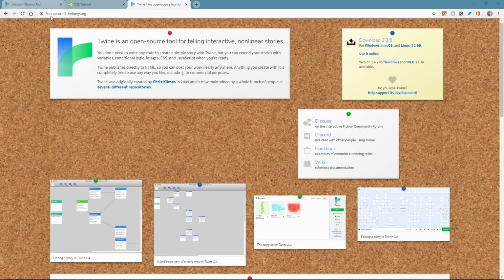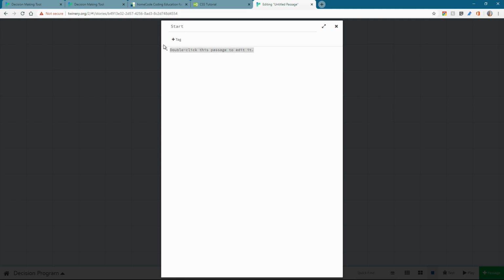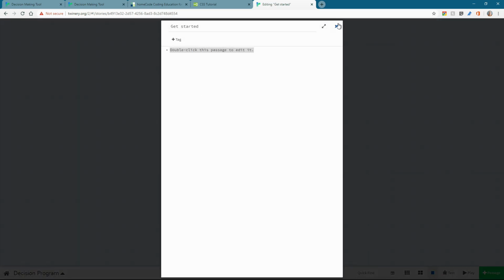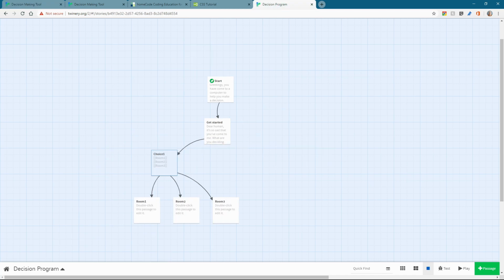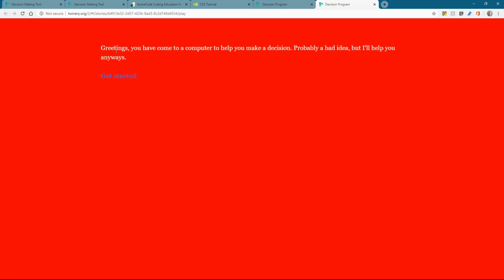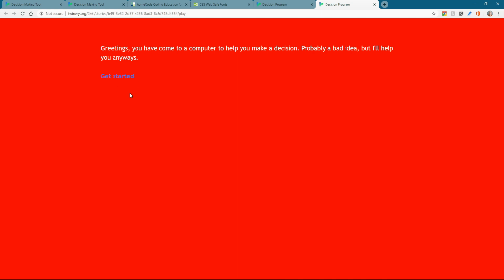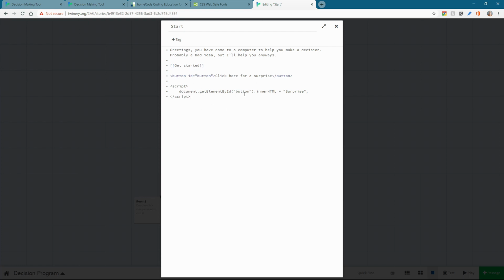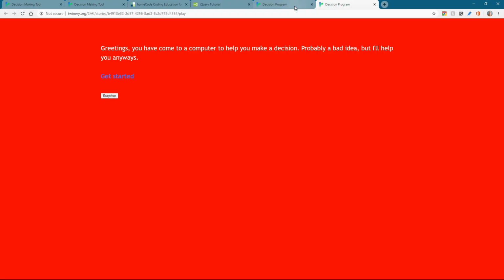Teaching Decision Making with Coding (11+ year olds)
Decisions are complex. In this lesson we'll use Twine and some web development tools to create and teach an interactive decision making program.

Want a qualified teacher to help you with online coding lessons? Apply here to the homeCode Online Coding School